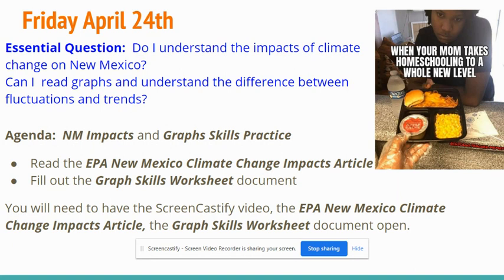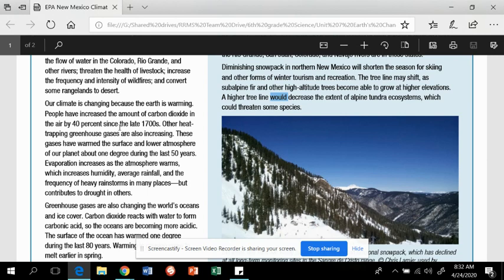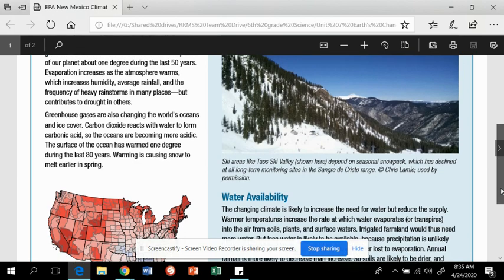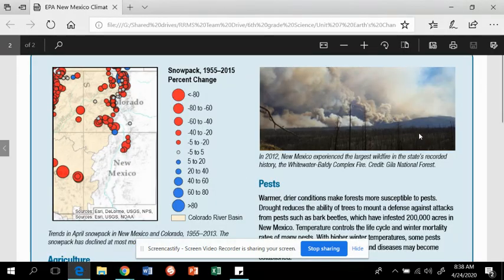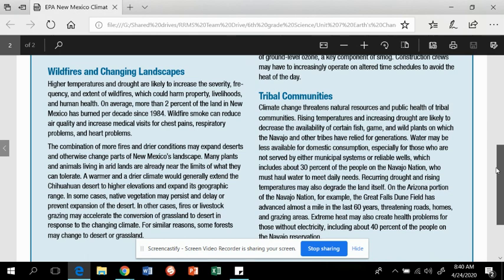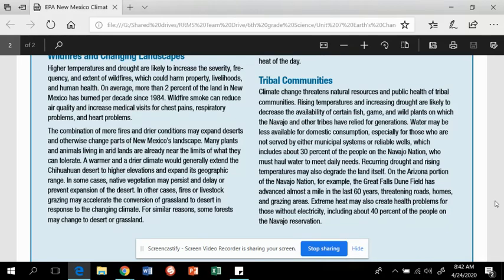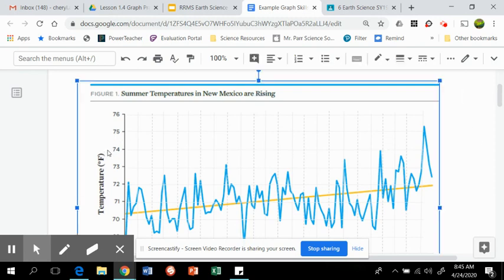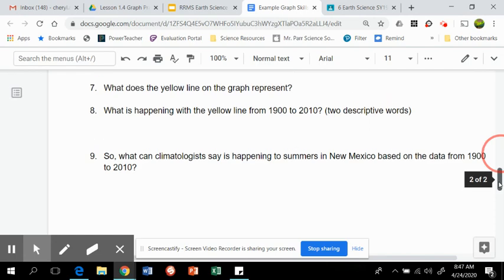Untitled: Apr 24, 2020 8:47 AM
Lesson for April 24th